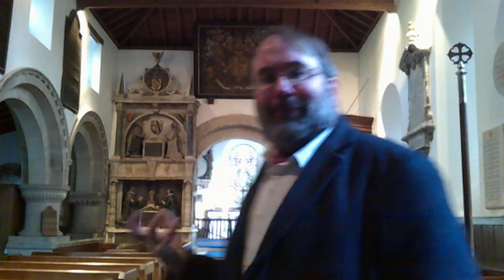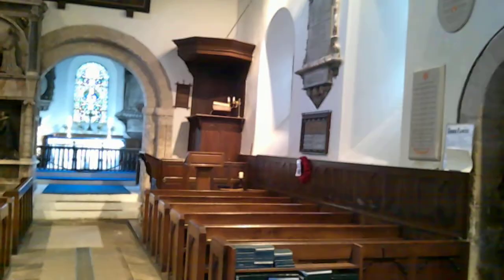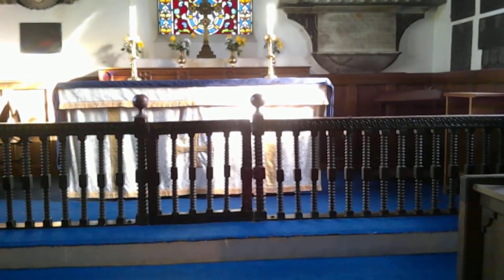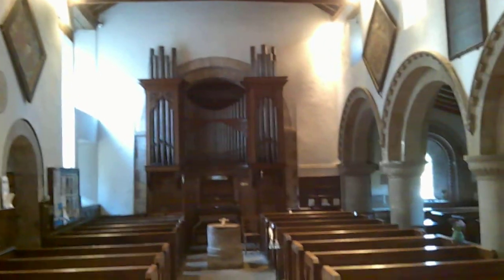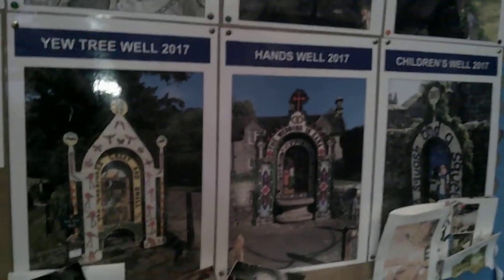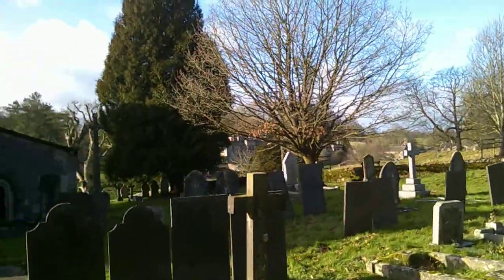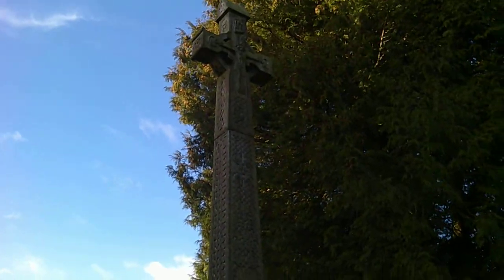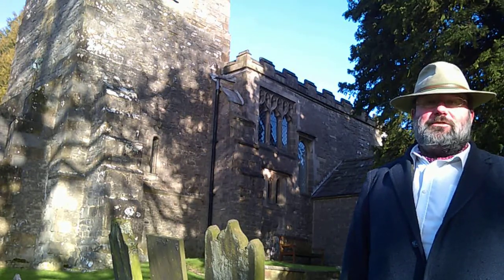Derbyshire Churches: St Mary's, Tissington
The Normans built St. Mary's, Tissington, but the Fitzherberts, whose seat is nearby Tissington Hall, gave it its present form. In this video we have some reflecting on estate villages, and a grave that commemorates a man killed on the Titanic.